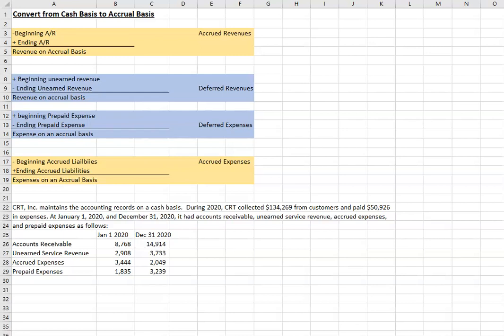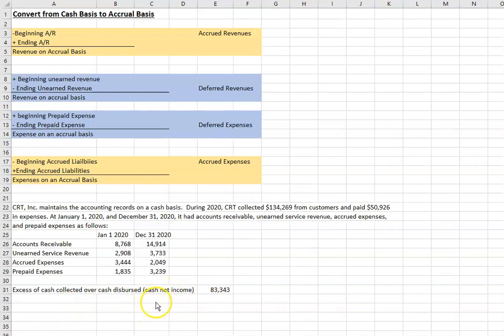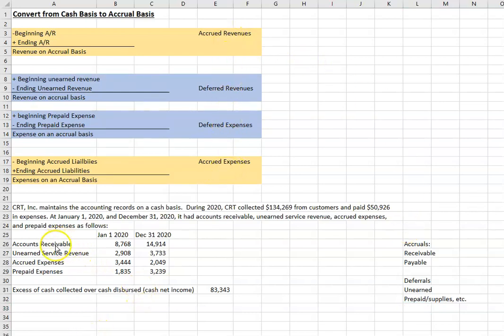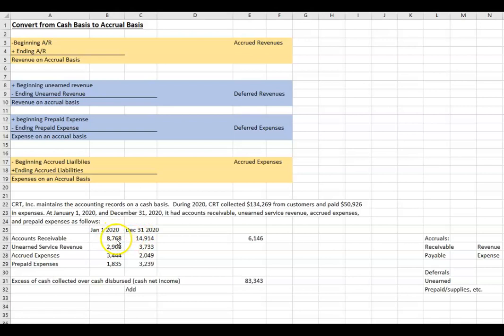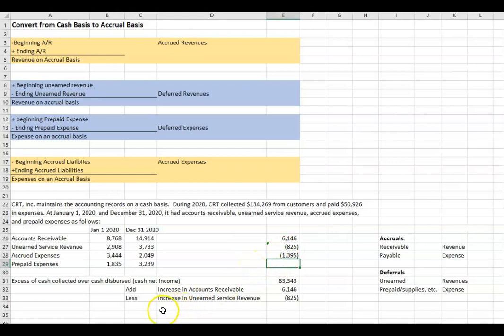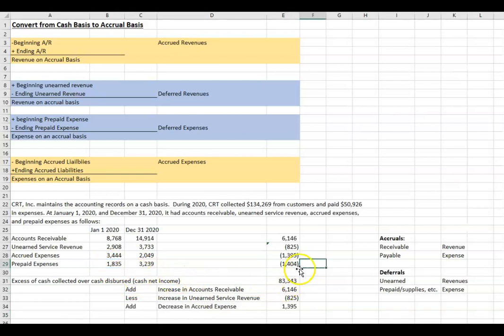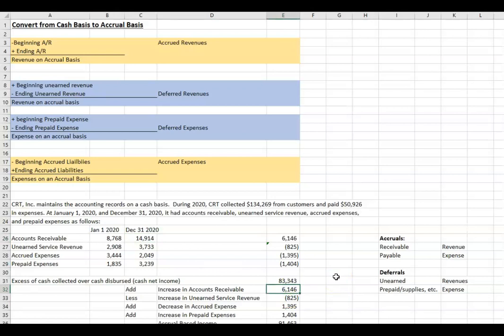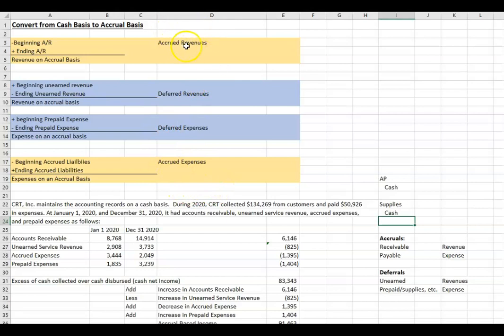Convert cash to accrual